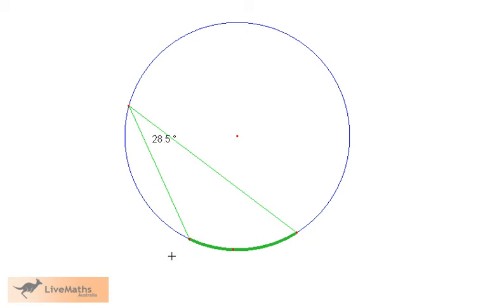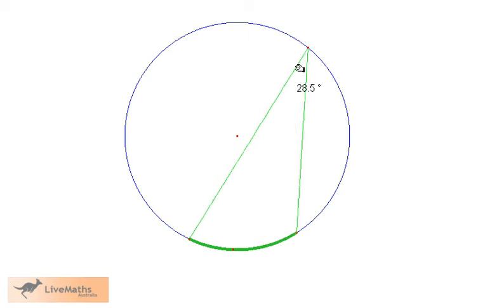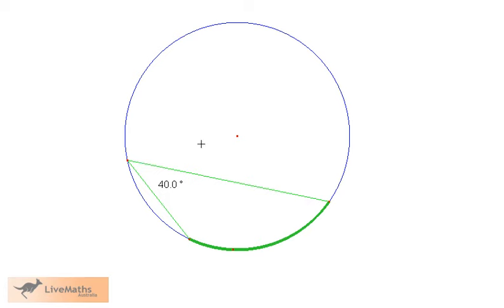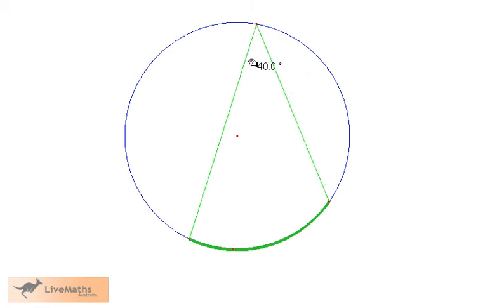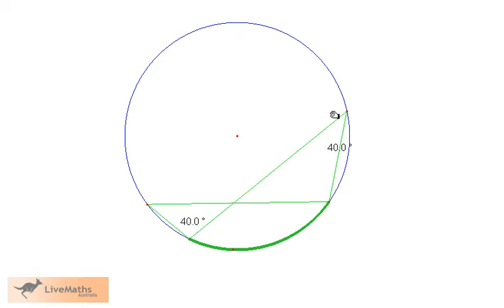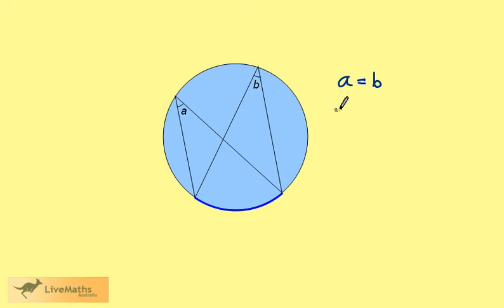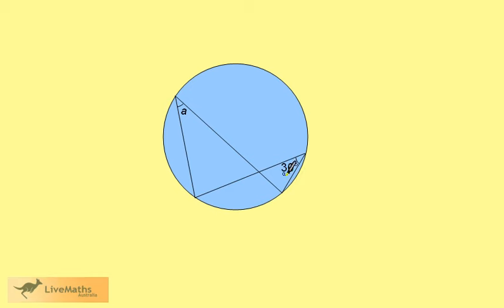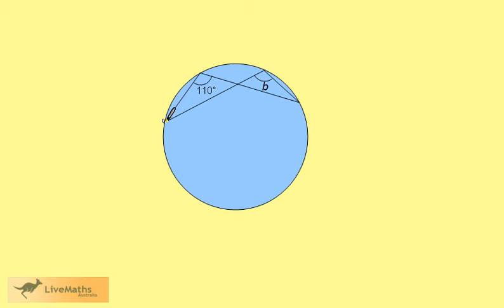Year 10A Circle Theorem Angle Subtended by an Arc eg1